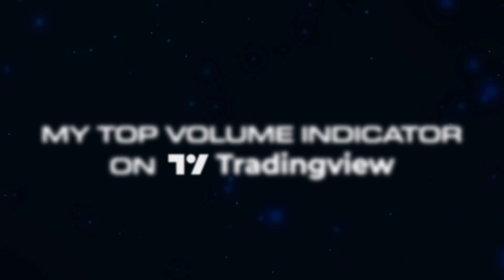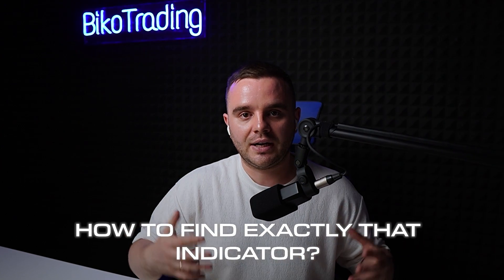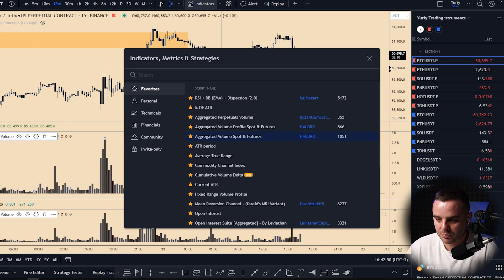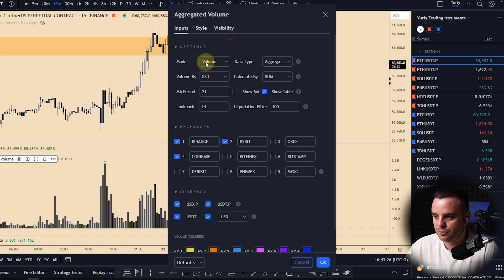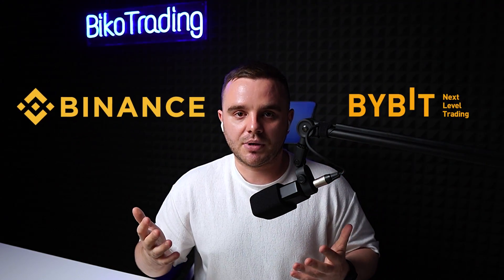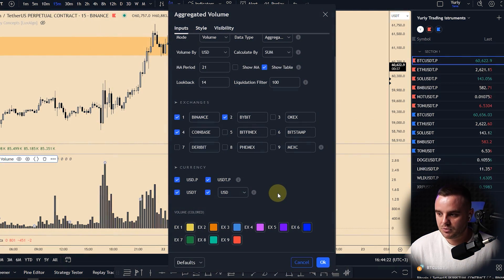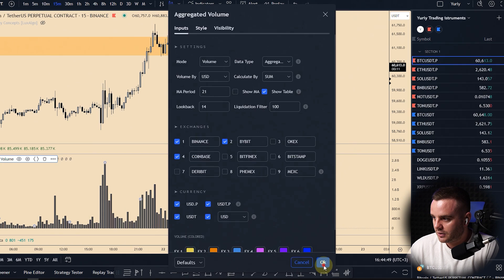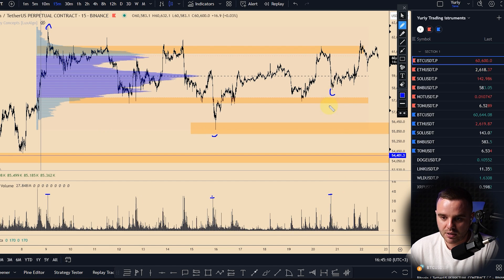Best volume indicator TradingView | How to set up volume indicator TradingView for FREE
You`ll get: Free signals, Education and Market updates that will help you make money.
Timesmaps:
00:00 - Introduction
00:15 -  Why do I use aggregated volume in my trading strategy?
00:35 - how do you find the volume indicator exactly?
01:10 - my settings for the aggregated volume indicator